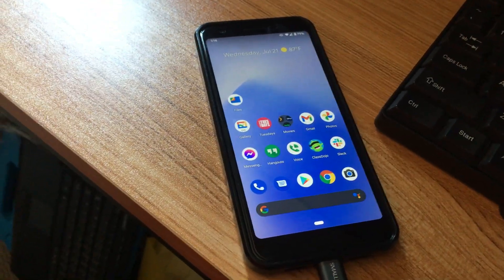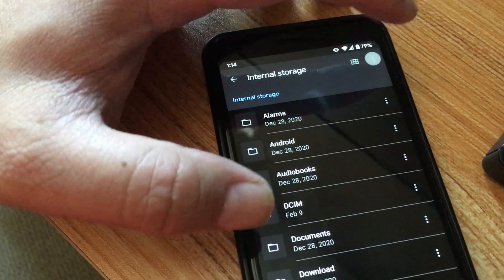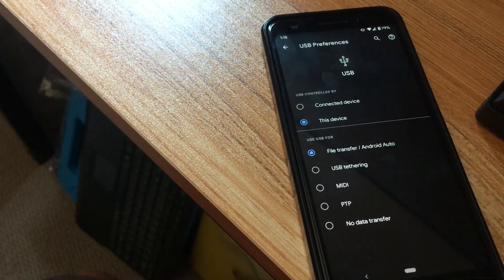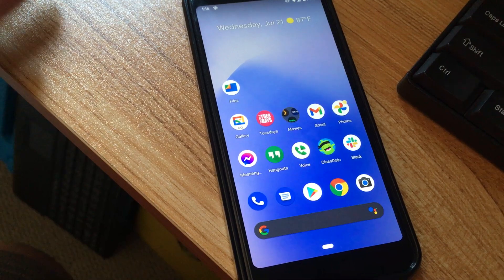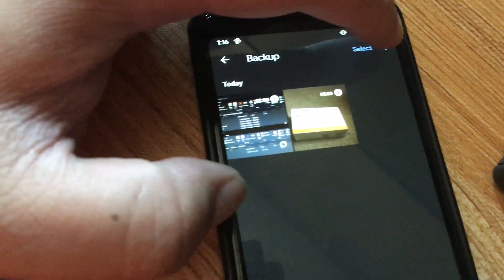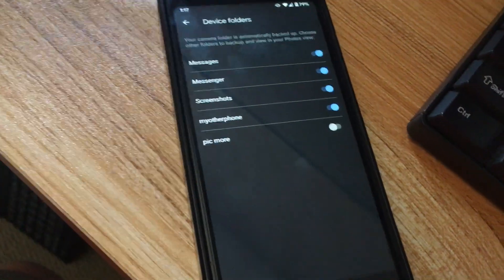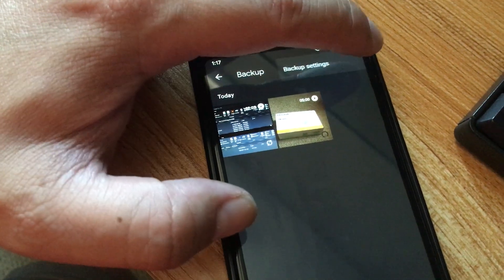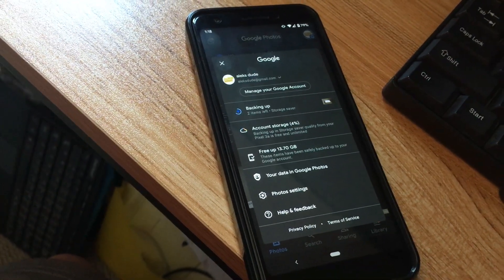Pixel 3a: Google Photos. Enable new folder to save for backup. Not easy, go to backup settings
On android 11, with google photos (pixel 3a) finding the menu to add a new folder to backup isn't quite straightforward in my limited opinion.

So here goes:
1.  Fire up google photos
2.  At top right click on the google account icon (which takes you to photos settings)
3. Click on "Backup complete" or "Backing up"
4. At the top right, "Click on the 3 dots" and then click on "Backup settings"
5. Finally scroll to the bottom and click "Back up device folder"
6.  A list of folders will appear.  Click on the toggle to enable the new folder to backup. (or disable).

NOTE: if the folder does not appear, then it means the folder MIGHT NOT contain any IMAGES OR VIDEOS.  To see your folder in google photoes, you MUST have at least one image or one video for photos to automatically recognize this phone directory.

GOOD LUCK!